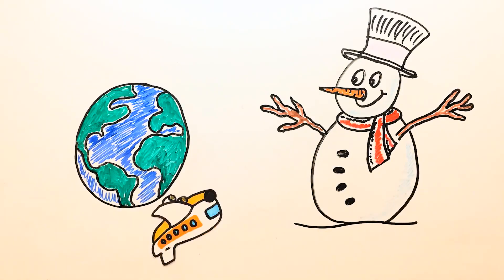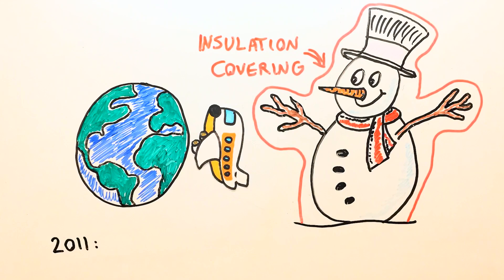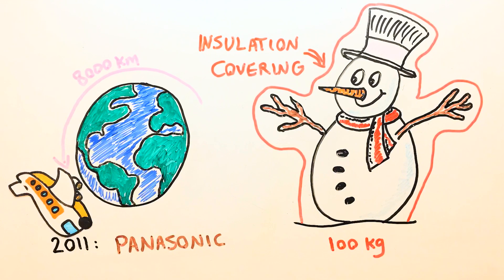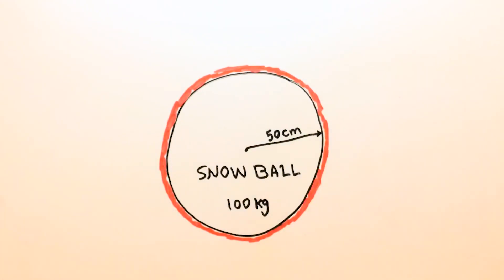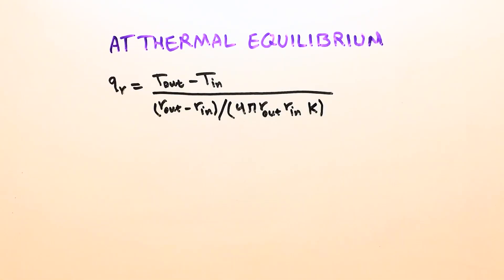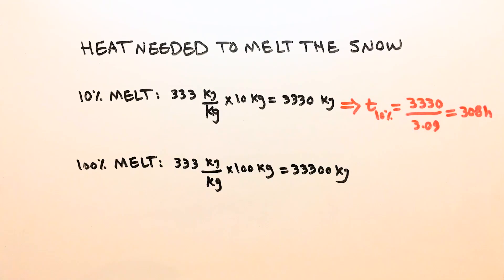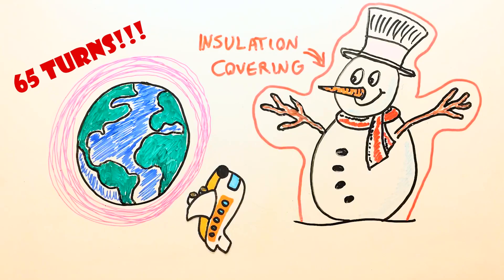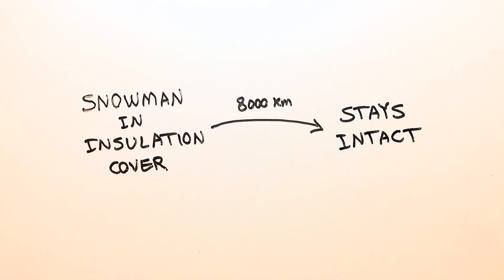Shipping A Snowman Around The World Without Refrigeration!? Is It Possible!?